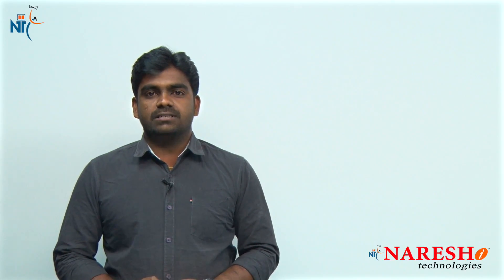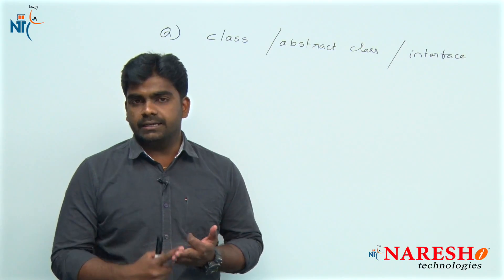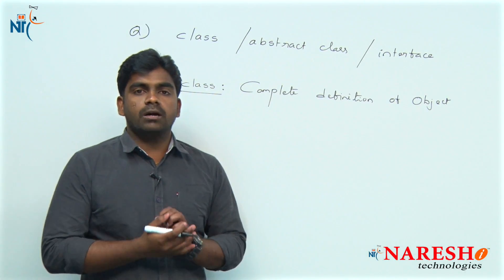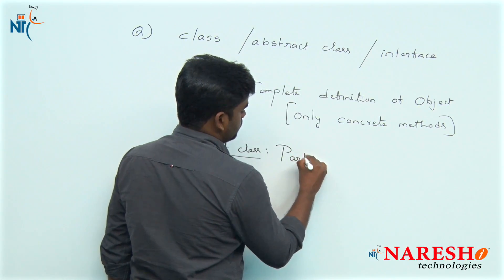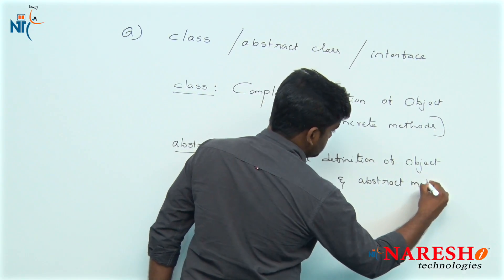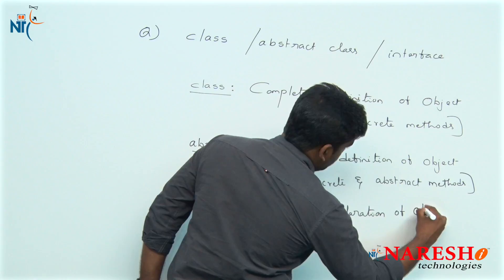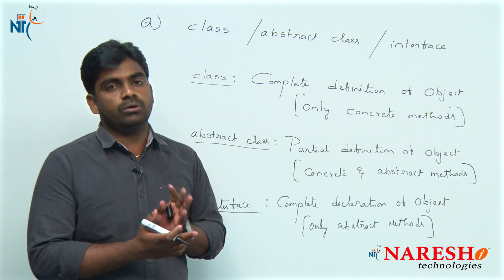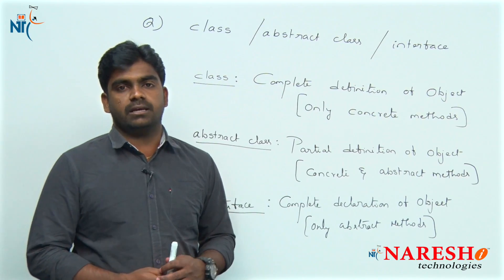What is Class? What is Abstract Class? What is Interface? | Core Java FAQs Videos| Naresh IT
💡 Our Online Training Features:
• 🎈 Industry-Specific Scenarios
• 🎈 Flexible Timings